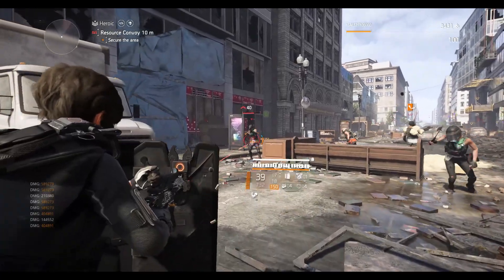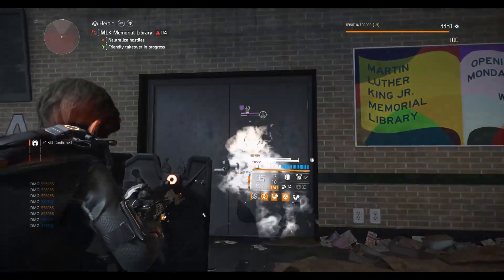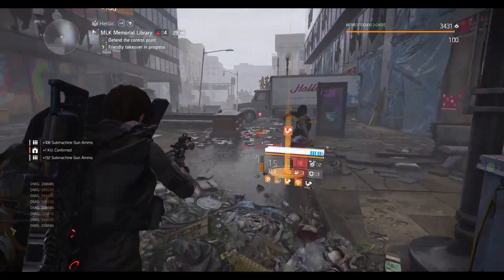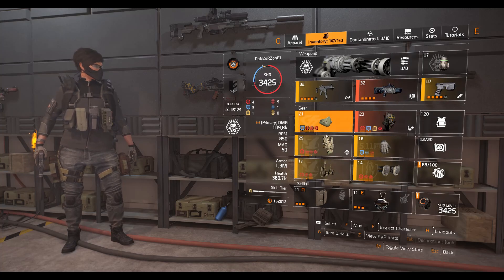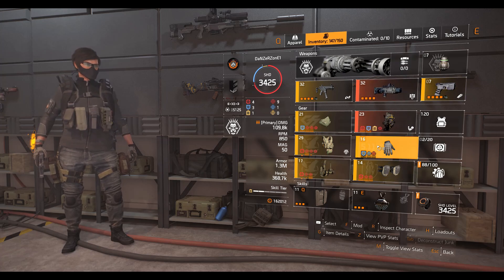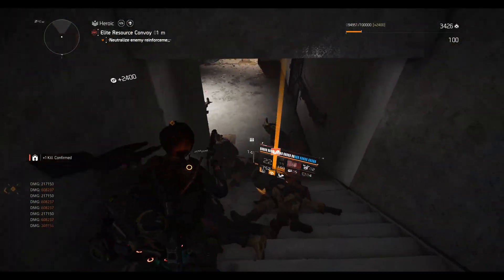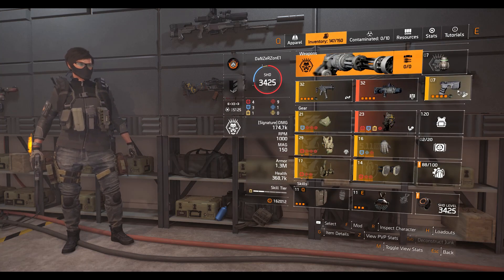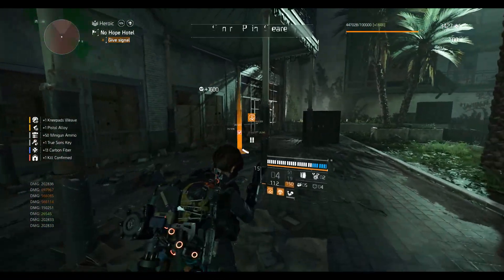The Division 2 "THIS SMGEN DPS BUILD IS SO GOOD IN SOLO/GROUP" High Damage and Heals...!!!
If you Run and Gun then Try this...!!!

LEGENDARY IMMORTAL REGEN TANK BUILD FOR TU12 -